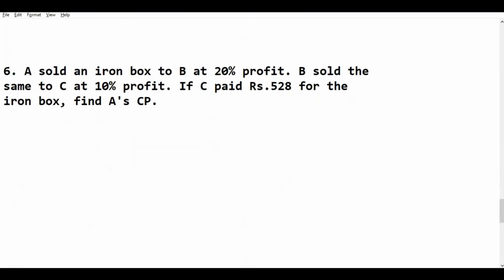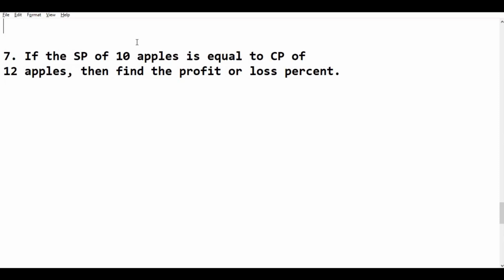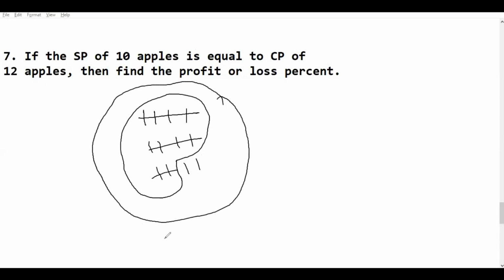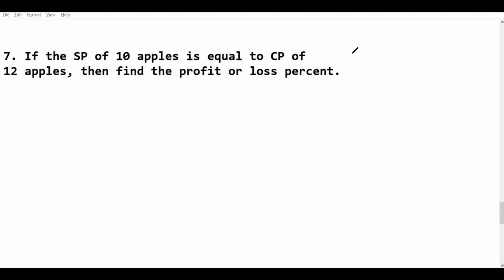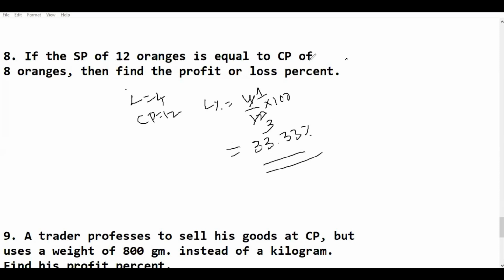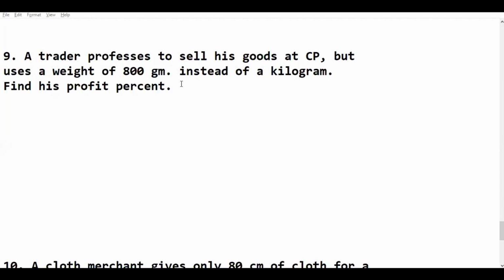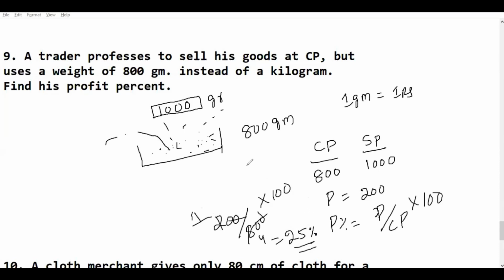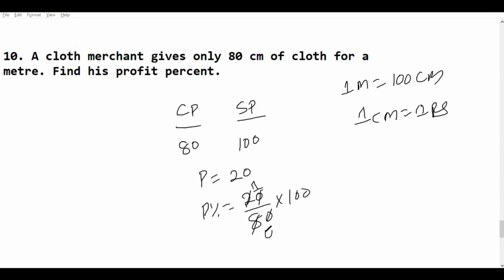PROFIT AND LOSS-3 BEST SHORTCUTS TRICKS CRT CAT BANK.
Crack the quantitative aptitude section of Placement Test or Job Interview at any company with shortcuts & tricks on Profit and Loss. Extremely helpful to crack entrance exams like MBA, Banking – IBPS, SBI, UPSC, SSC, Railways, etc.

Get the latest interview tips, Job notifications, top MNC openings, placement papers, and many more only at I SQUARE SOLUTIONS.

 It consists of a series of videos on different skill enhancement topics. By these, we want all freshers and the candidates who are attending for the next Competitive Exams & Campus Placements to be interview ready. All the best for all aspirants.